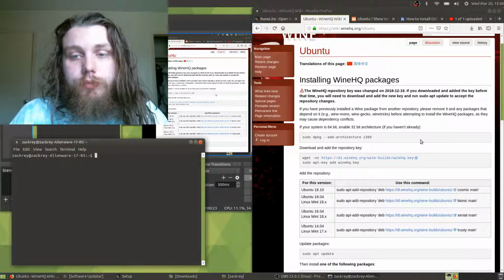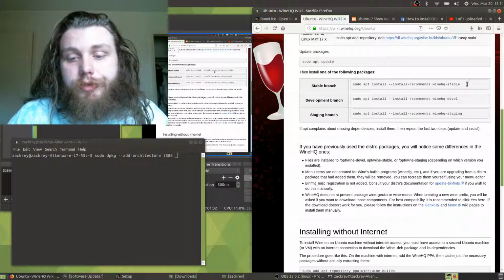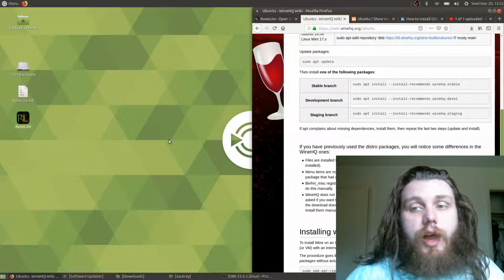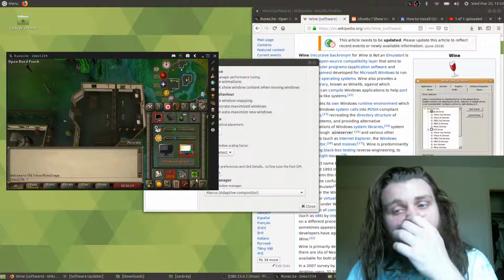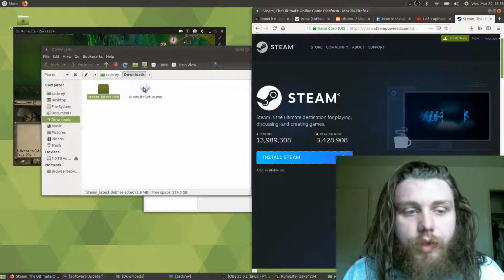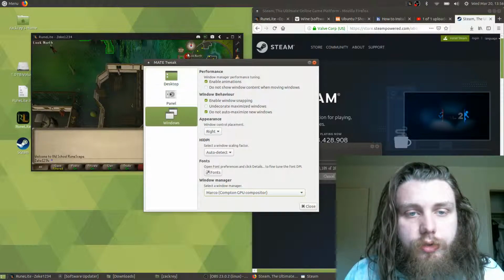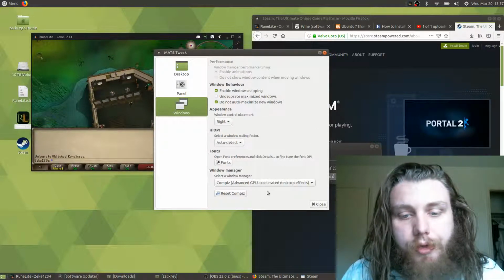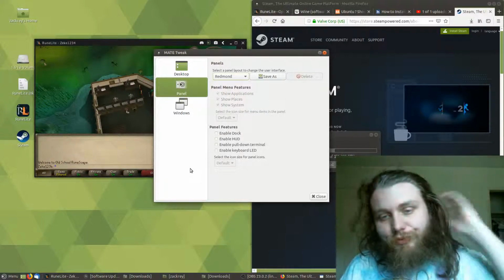Linux 2.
Hi again. :)